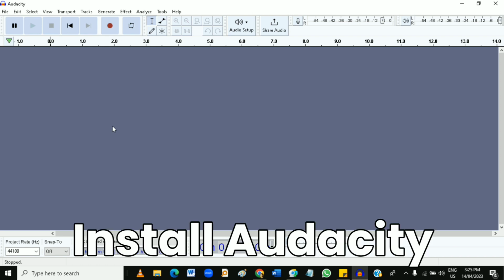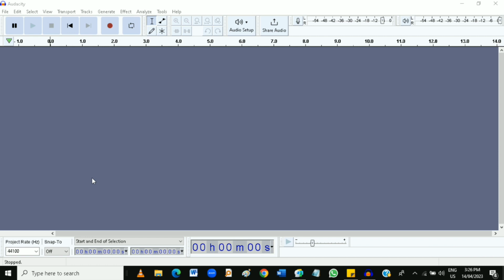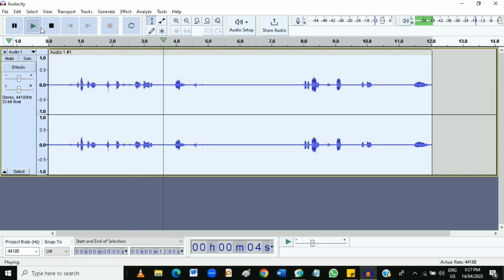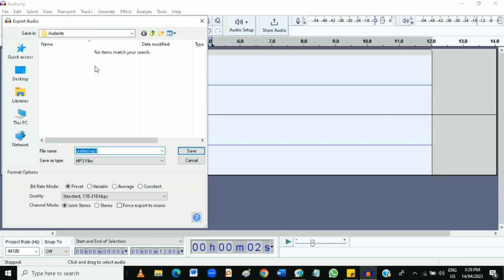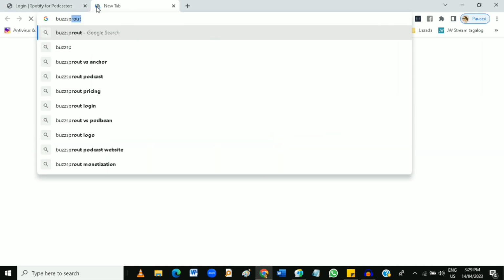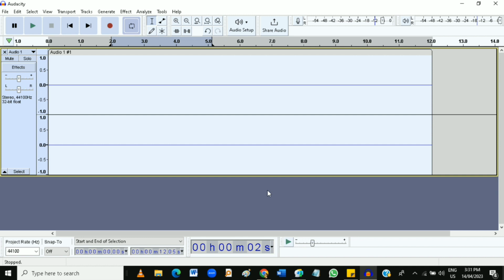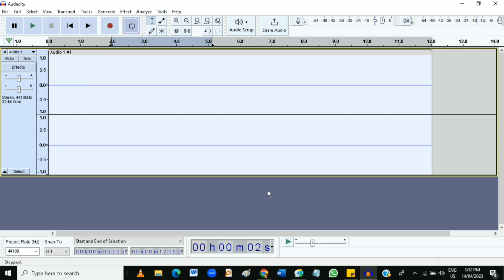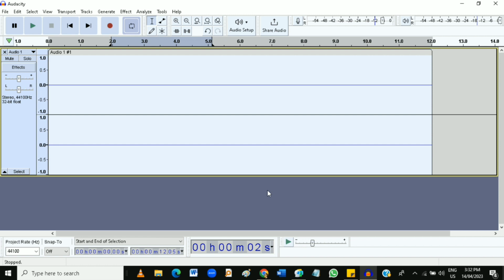How To Create A Podcast Using Audacity | Creating A Podcast With Audacity (2023)